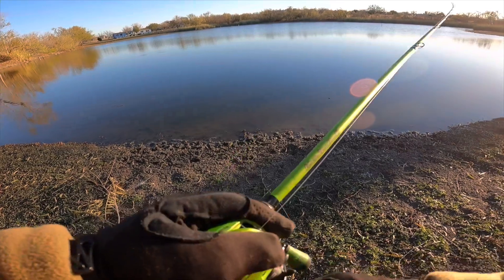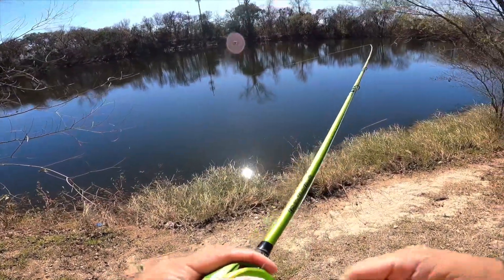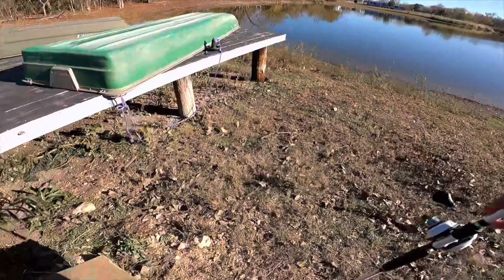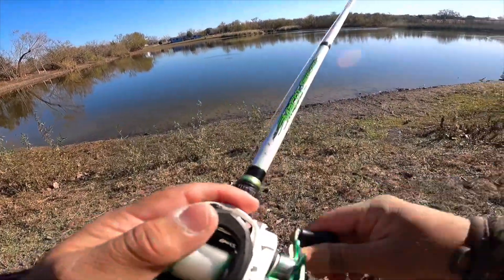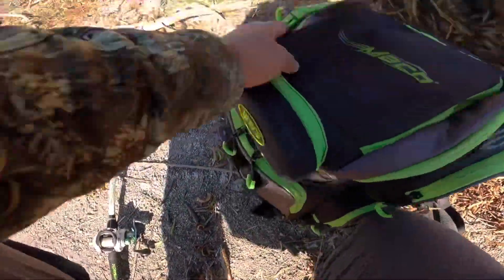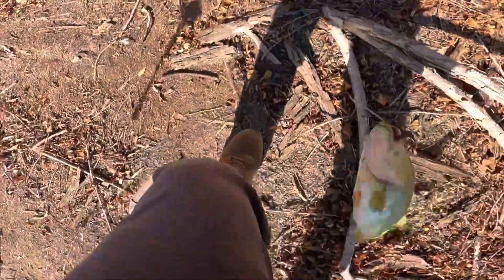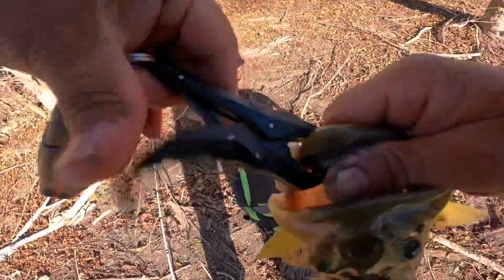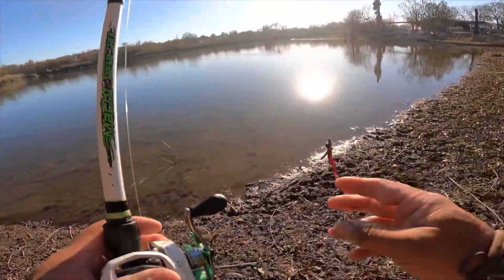Searching for bass in freezing temps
In this video I am on the search to find bass during Christmas. However temps drop down into the teens. In the process I get attacked by an animal while fishing.

(  StacheShip  )

ROD/REEL COMBOS:
Lews Mach 1 combo
Lews Kickin Their Bass X combo